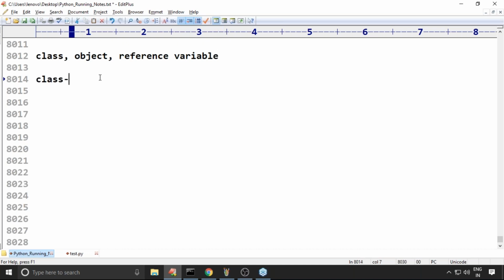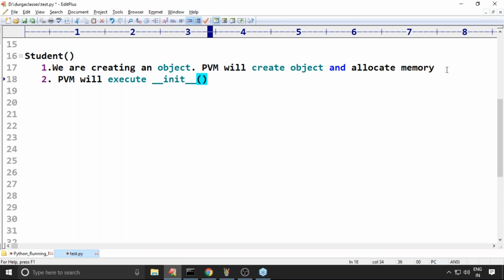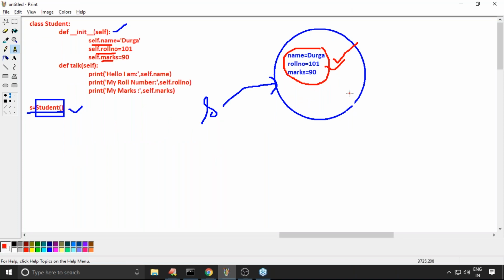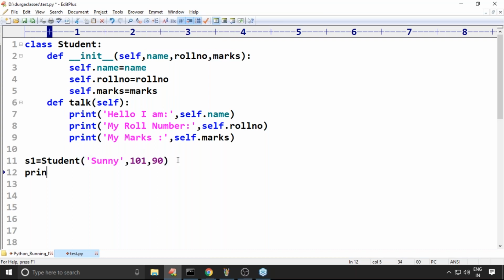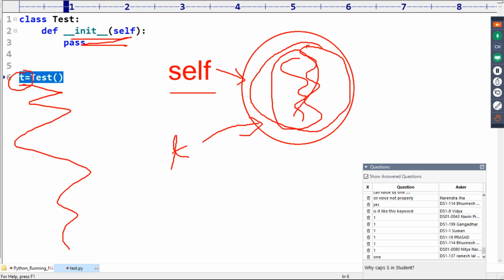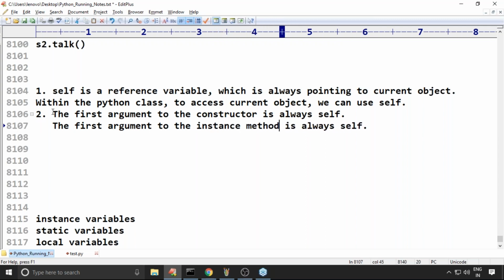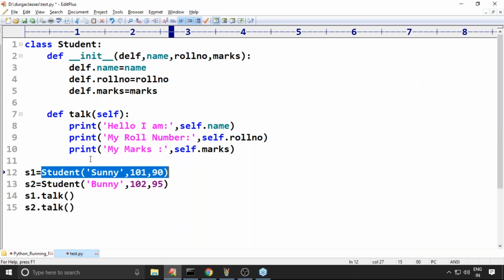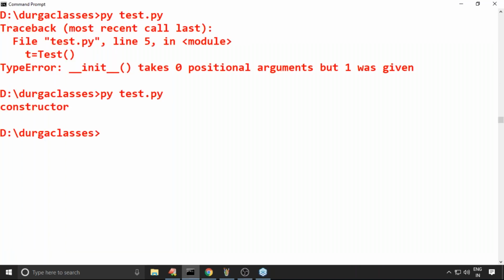Adv Python | Session - 75 | The complete postmortem of self variable | By Durga Sir